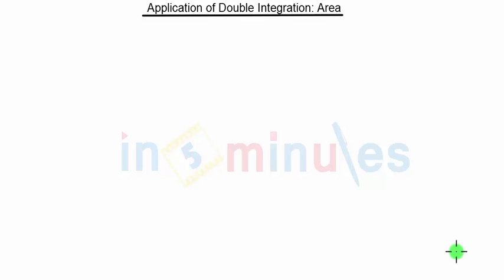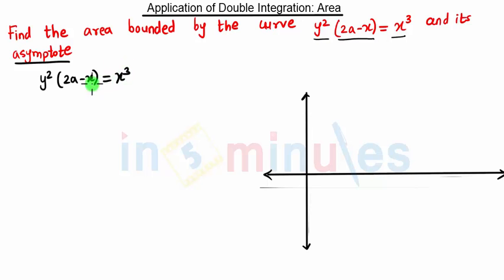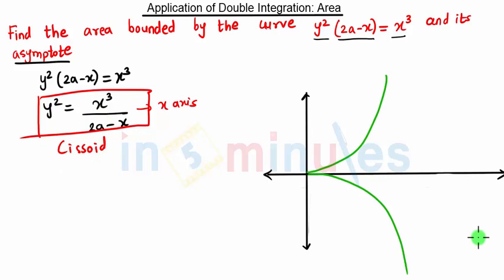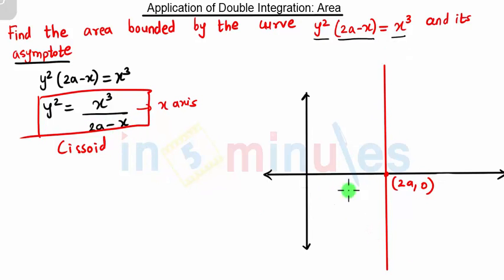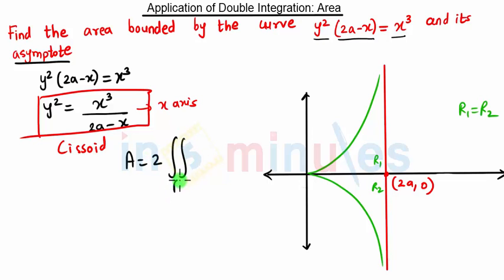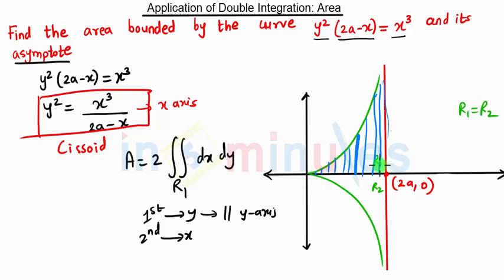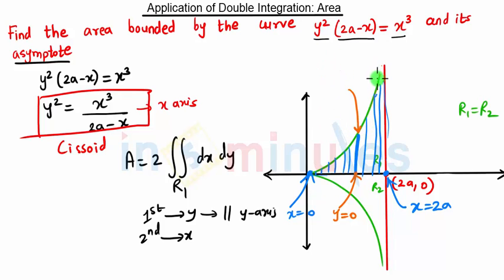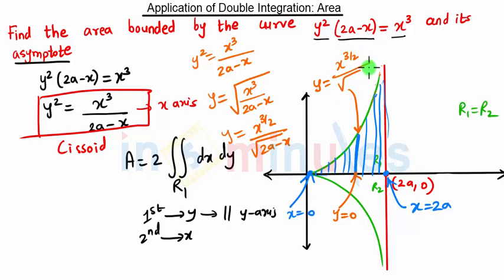Module5_Vid_20_Application of Double Integration to find the AREA Problem 3 Part 1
This Video Explains how to find the area of the curves using Double Integration